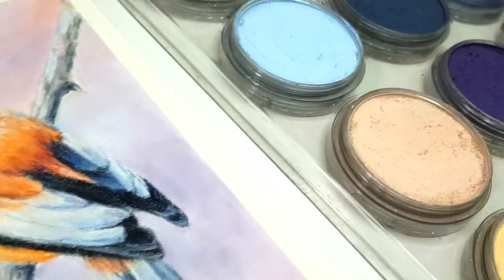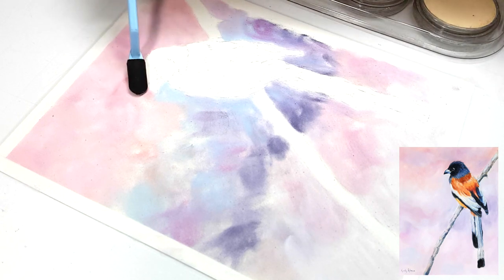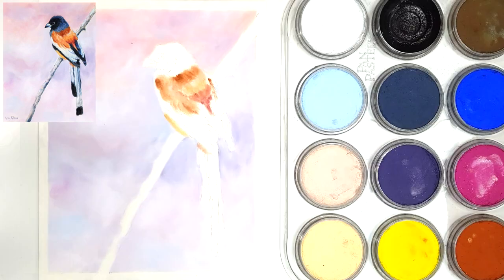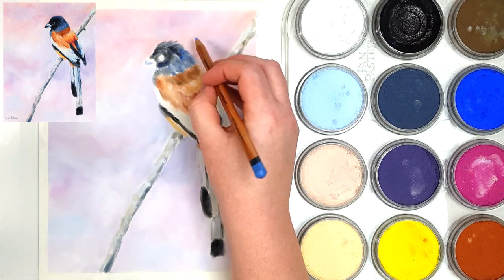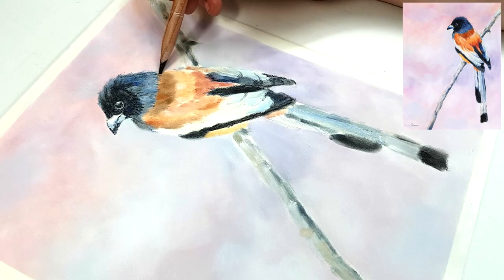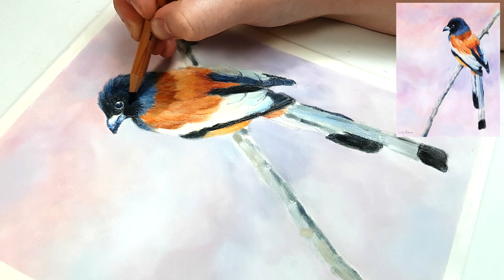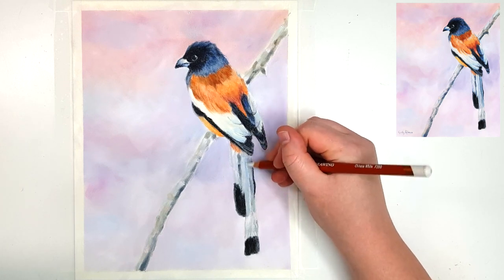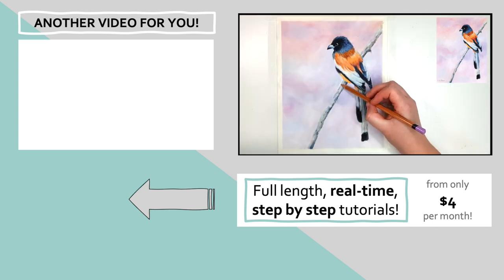Pan Pastel with Coloured Pencil for Beginners! // YOUR Questions Answered!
● ● ● NEWSLETTER ● ● ●

● ● ● LONGER TUTORIALS ● ● ●

● ● ● SUPPLIES USED ● ● ●